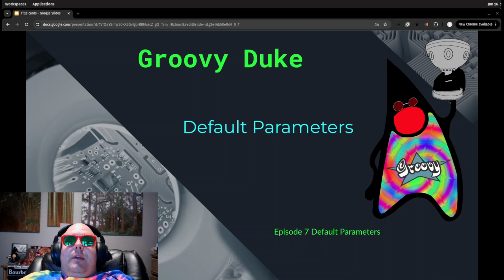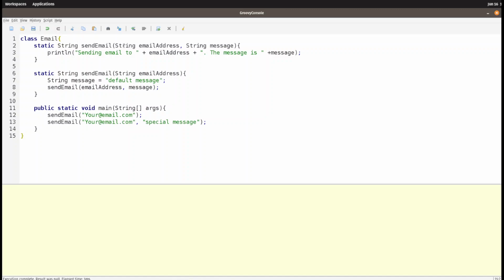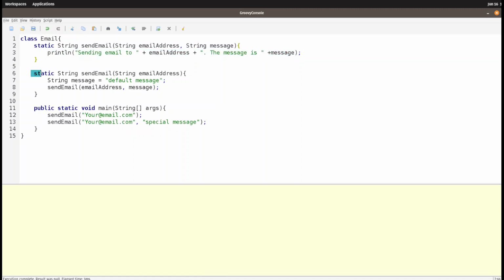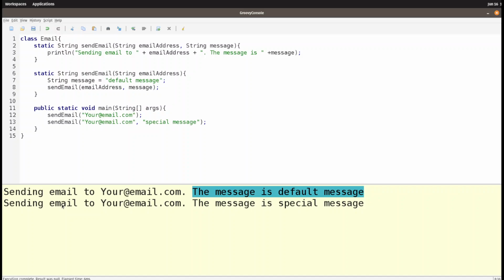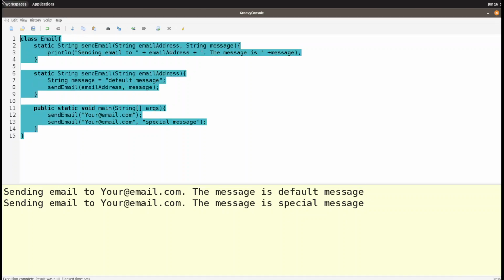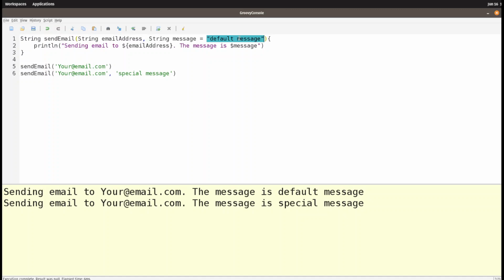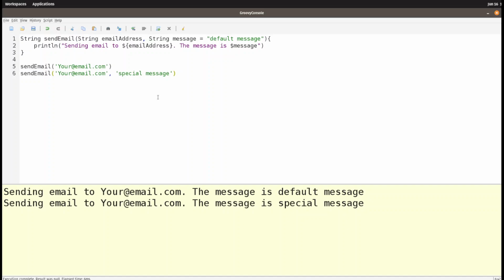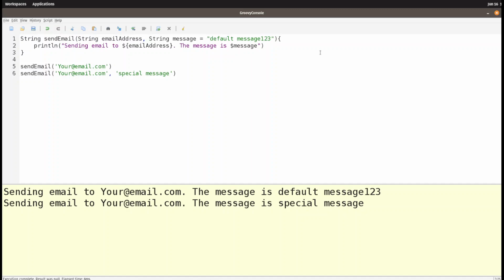Episode 7 Default Parameters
In this episode, I'll be going over default parameters in Groovy.